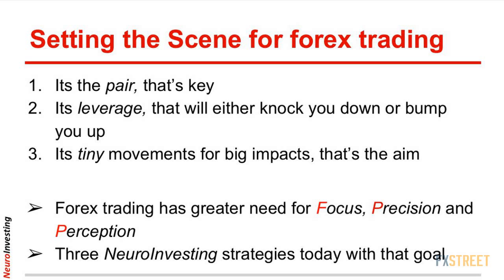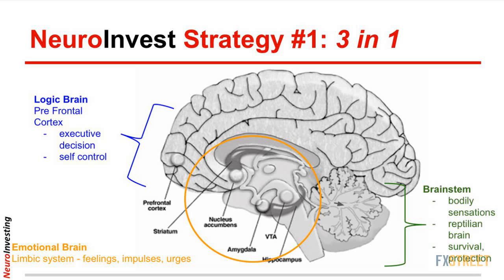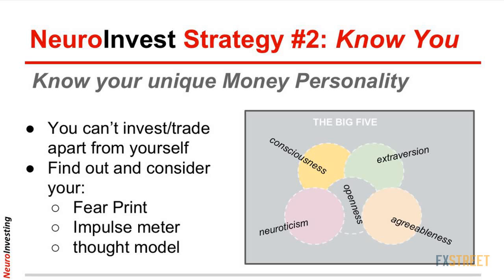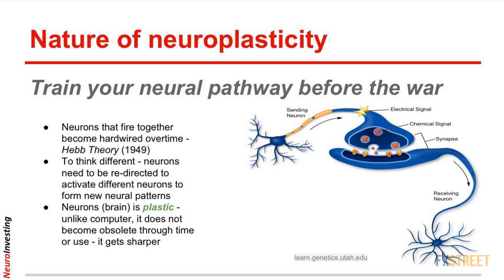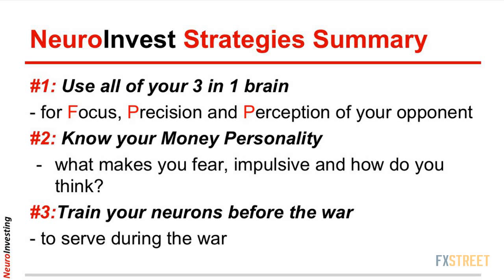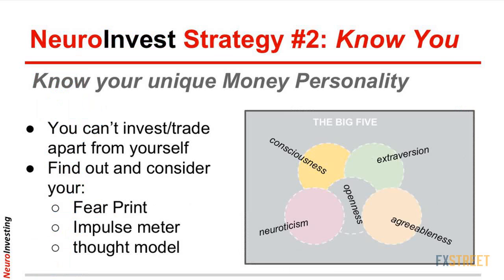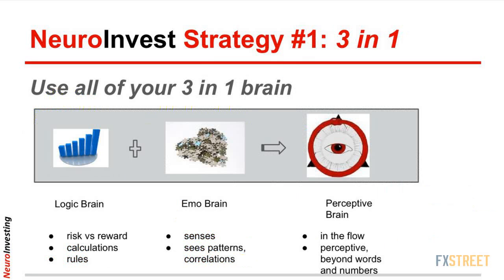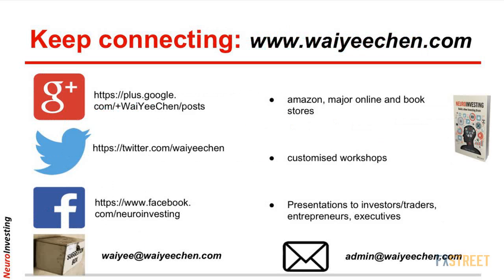Wai-Yee Chen, CPA: Exploring the new frontiers of neurofinance and Neuroinvesting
Date of issue: 07 April 2015. Speaker: Wai-Yee Chen, CPA. Understanding the neurological and psychological process in making decisions in trading and investing. Mrs. Chen will discuss about her book Neuroinvesting to explain how investors can use their emotions to trade better. She will explain through neuroscience how successful investors think different. Also explain that investors can change the way they think in order to change the way they invest.